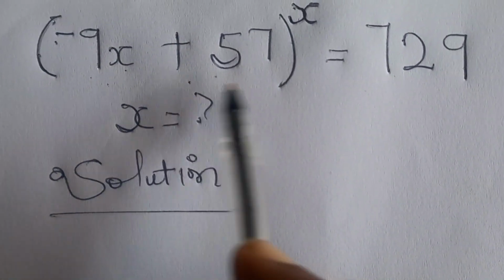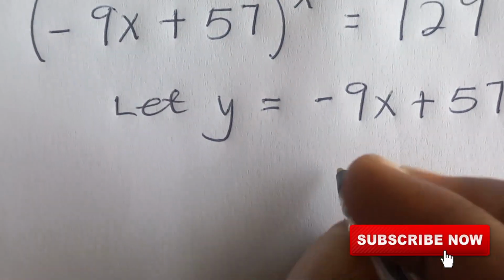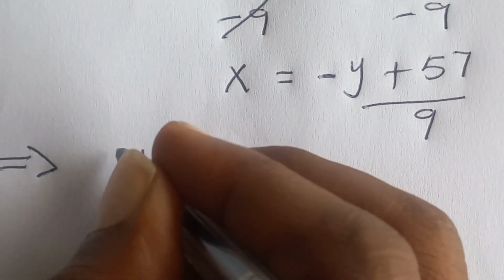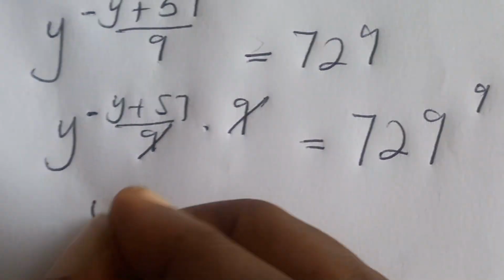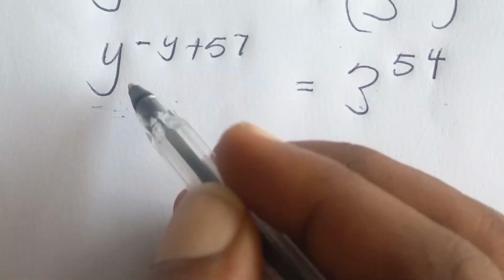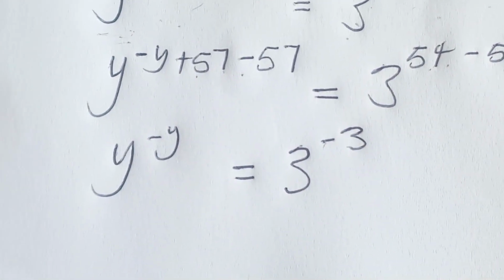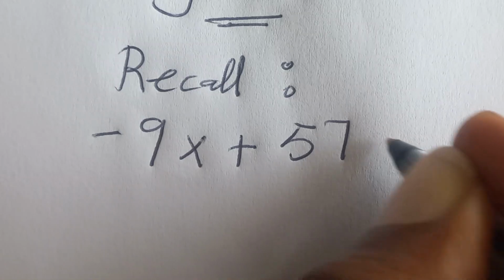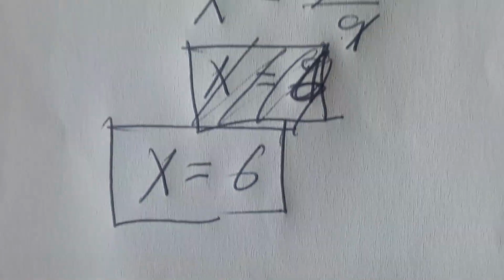Solving a 'Harvard' University entrance exam | Find X?